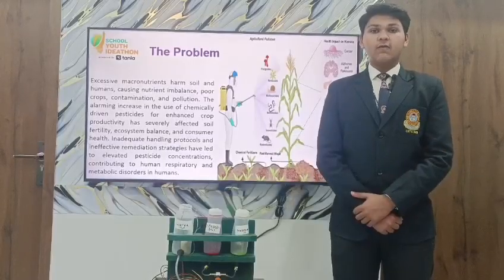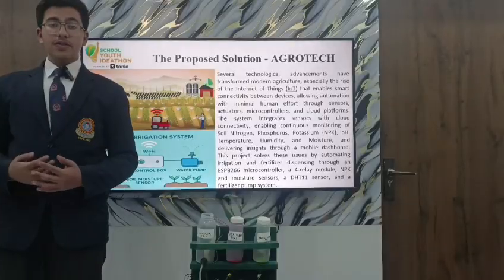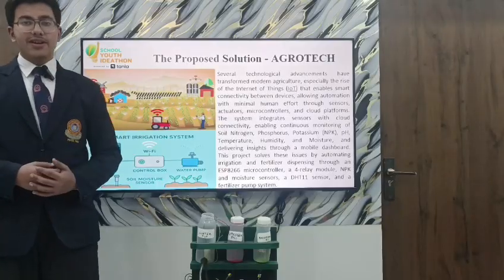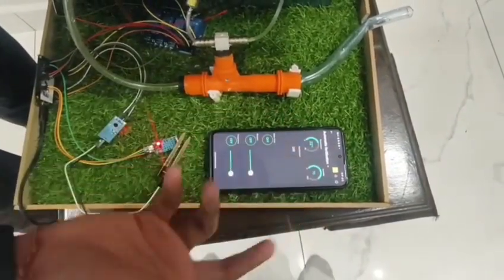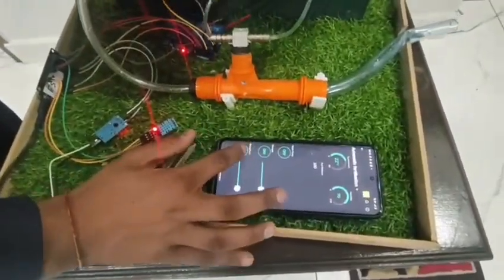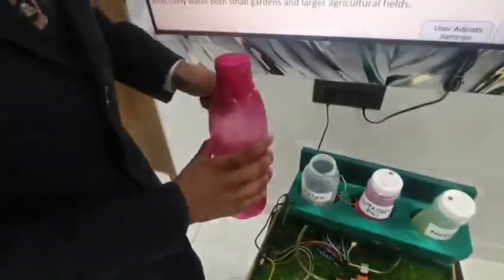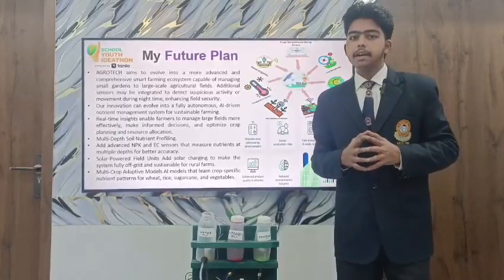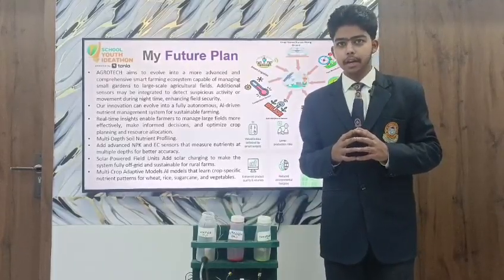SYI82093 | Team AGROTECH | Top 2000 | SYI25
UID: SYI82093

SCHOOL NAME: GURU TEG BAHADUR PUBLIC SCHOOL, BARDWAL (DHURI)

Team Name: AGROTECH
Team Member Name 1: PANSHUL BANSAL
Team Member Name 2: SAKET BANSAL
Team Member Name 3: NABHAN SIDDIQI
Team Member Name 4: UDHAY BANSAL
Team Member Name 5: MOHD. SHAHZEB GHANAVI

Idea Tagline: AGROTECH: Tilling the Future with Technology, Farm Smart, Harvest Big.

Idea description: "AGROTECH: Tomorrow's Tech, Today's Crop. Farm Smart, Harvest Big. Nurturing Nature for Future Generations.